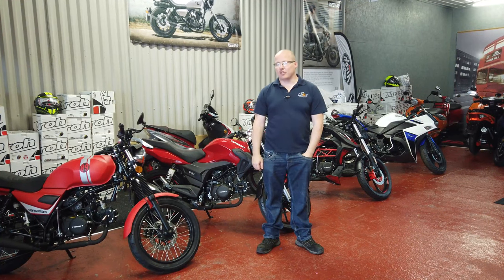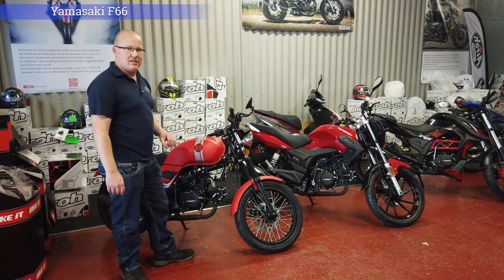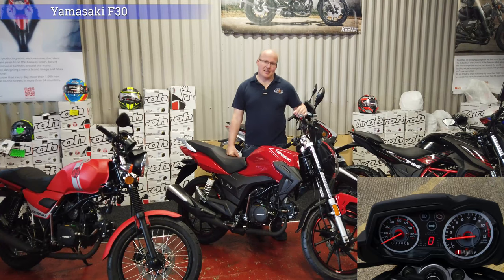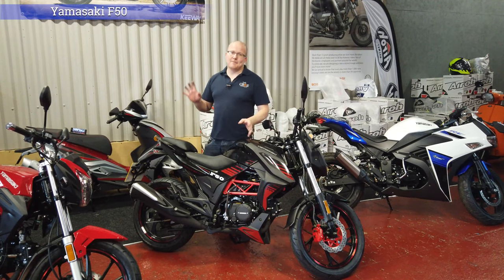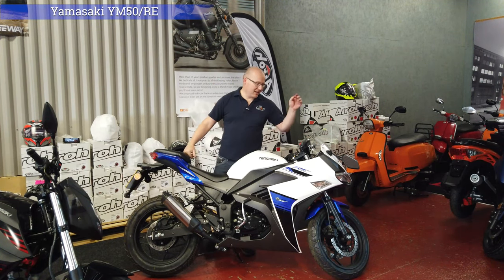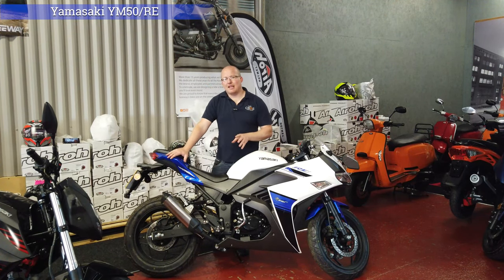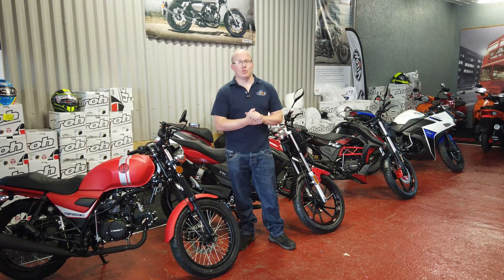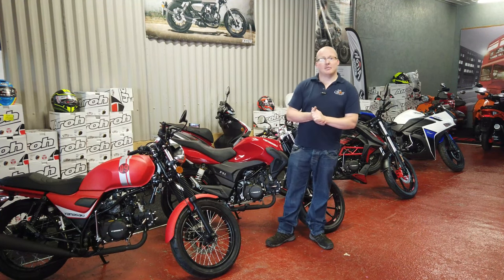Yamasaki 50cc geared moped range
in this video, we will be having a quick look at the Yamasaki 50cc geared moped range this is the f66 f30 f50 and the Yamasaki YM50/RE if you are interested in buying any of these bikes please visit Yamasaki.co.uk